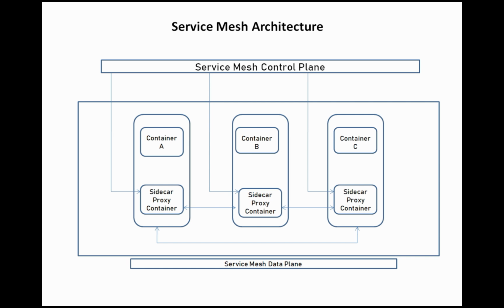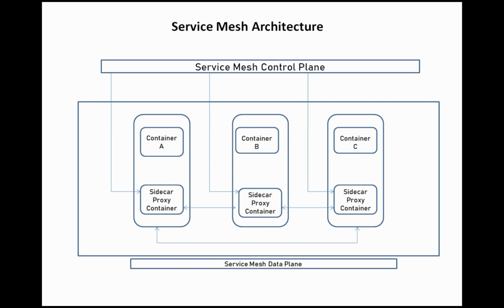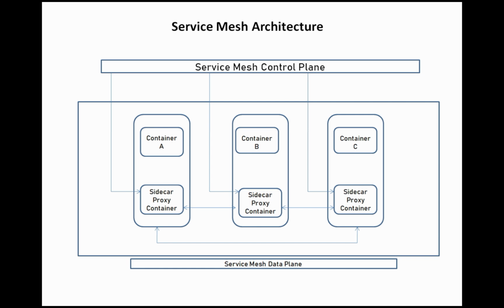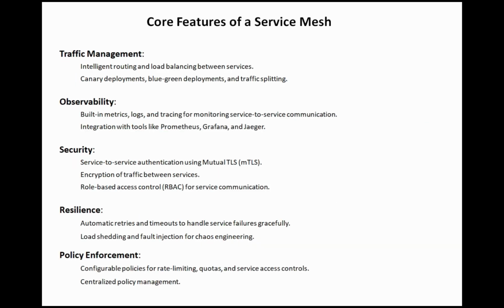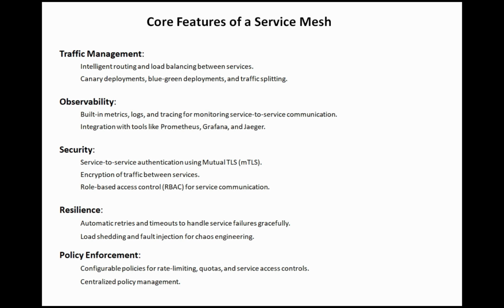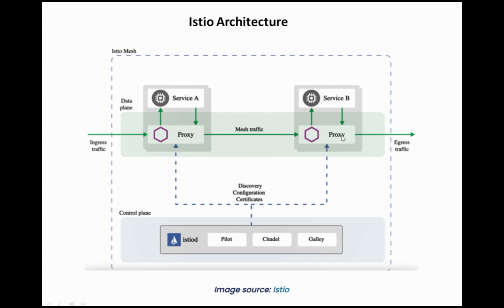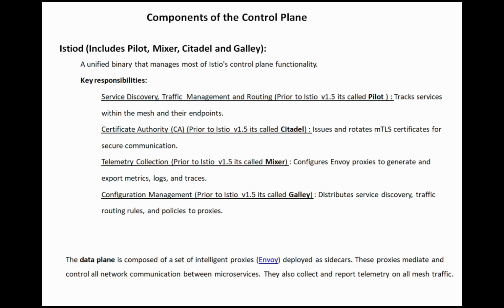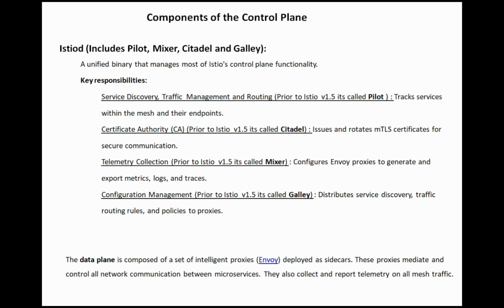10. Introduction to Service Mesh & Istio Architecture